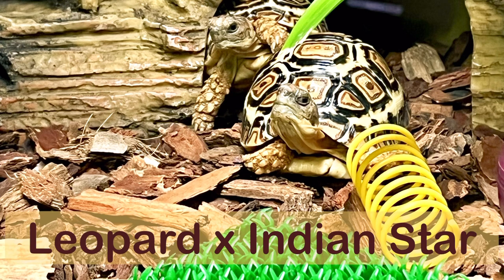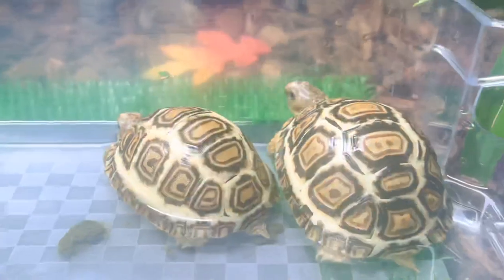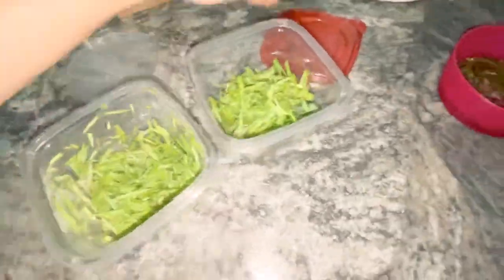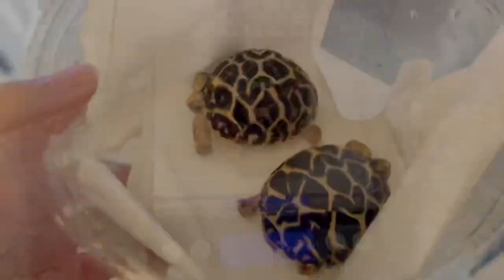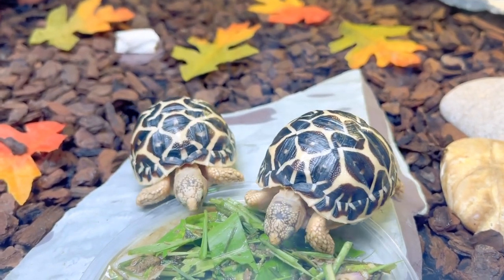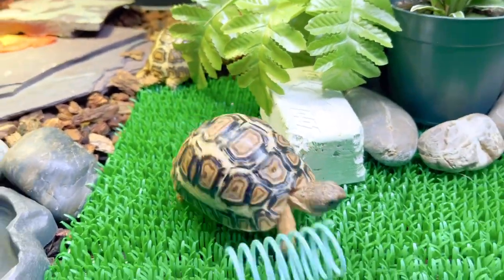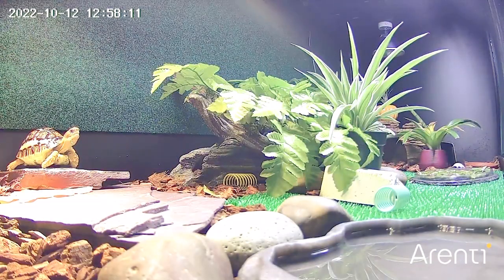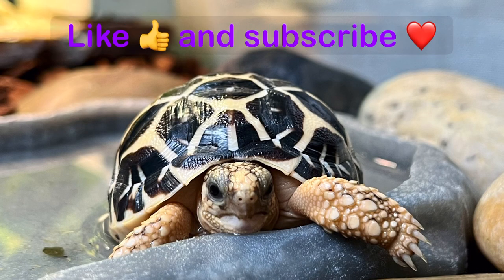DAILY care routine for my baby tortoises | Leopard x Indian Star 🐢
My daily routine with my babies and superbabies (I'm the mega baby, apparently) starts at 5 am with them bathing for an hour or so while I prep their food.

The hardest thing about this video is compressing everything in a 6-min video and doing a voice-over without sounding like a chipmunk, LUL.